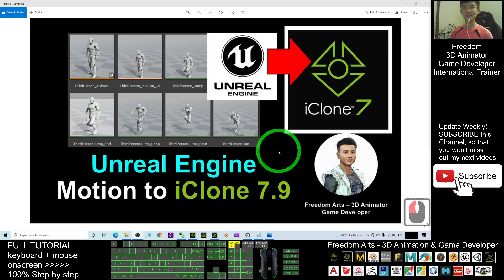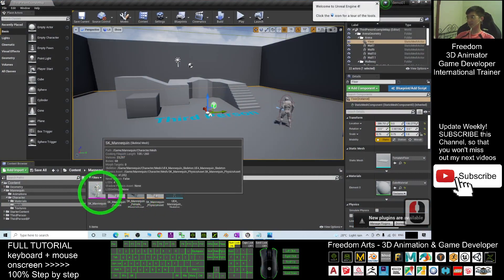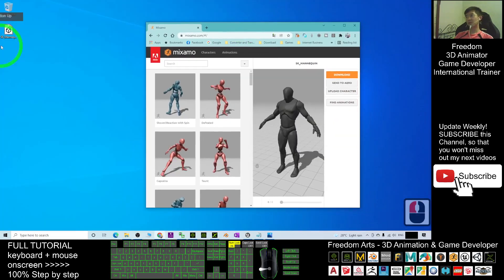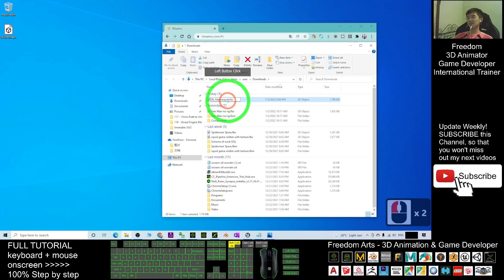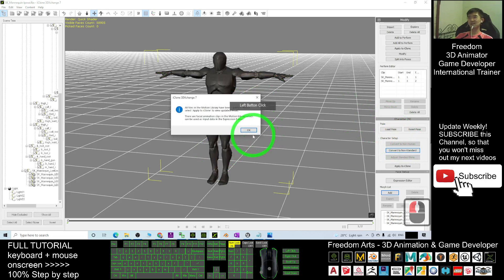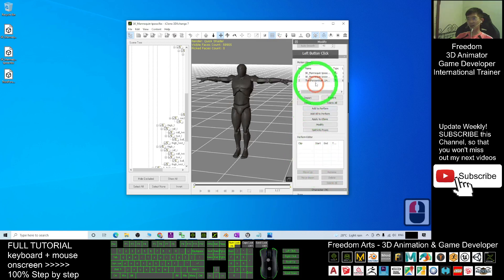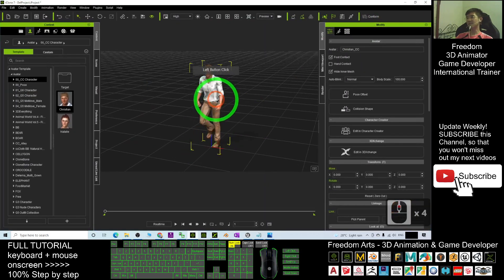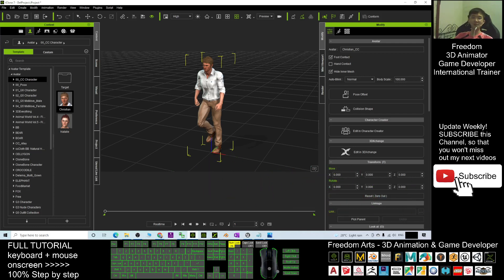Unreal Engine Motion to iClone 7.9 - Full Tutorial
- Hey guys, how to import Unreal Engine motions into iClone 7.9 3D animation software and use it on any avatar in iClone 7 and Character Creator 3? This is my step-by-step tutorial on how to do this! ENJOY! and have fun! Happy animation and game dev! ENJOY!

WORKFLOW:

export skeletal mesh FBX from unreal
send to mixamo autorigger
download tpose from mixamo

import tpose from mixamo, save t-pose
import original sketal mesh, map the profile
load tpose
convert to nonstandard.

export motion from unreal engine as FBX
import into the motion library
export as rlMotion.
Done!

Get iClone and CC3 Contents

Your friend,
FREEDOM